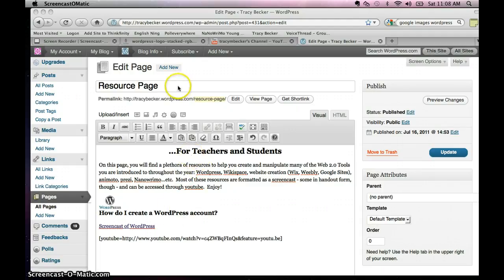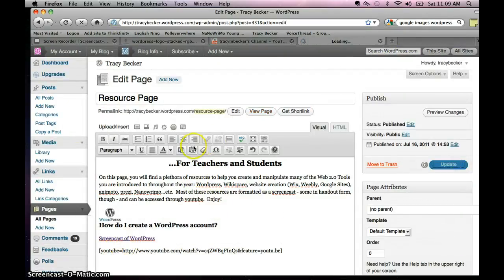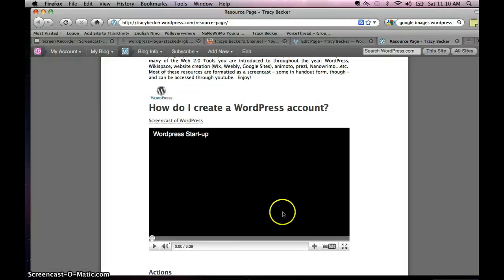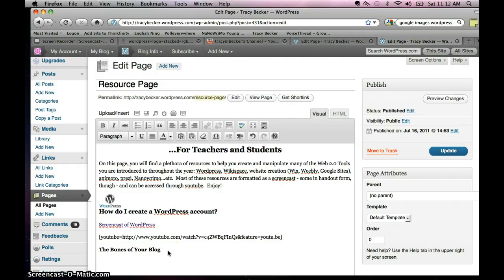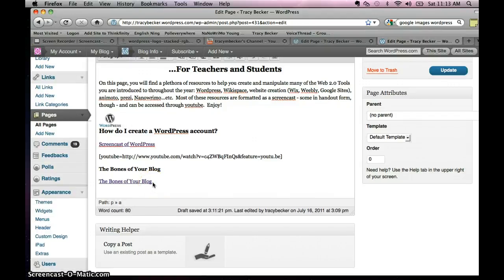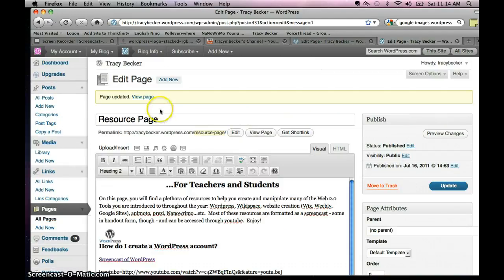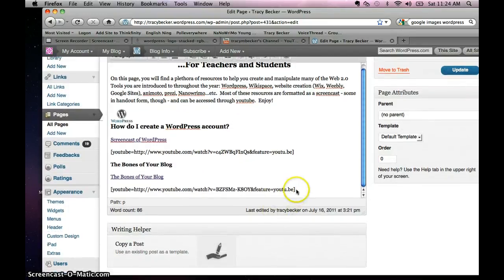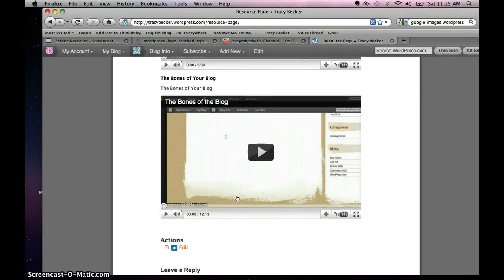Insert a YouTube video in your Blog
This tutorial instructs you how to insert both a link and embedded video in your WordPress Blog / Website.  Connect your readers to other multimedia that fits in with the topics you are addressing.